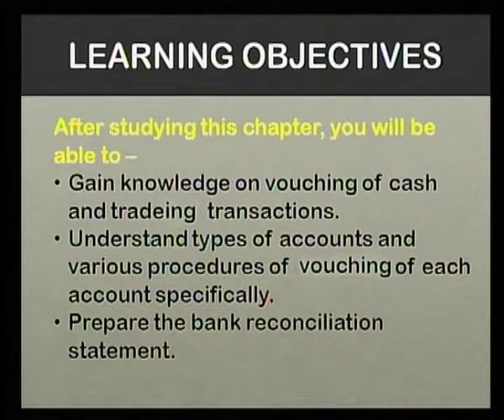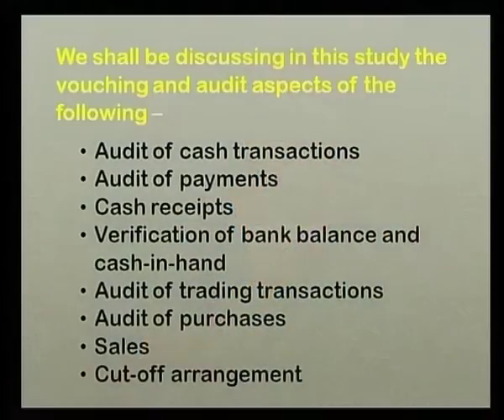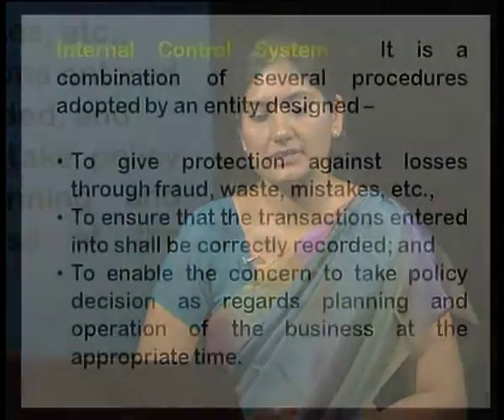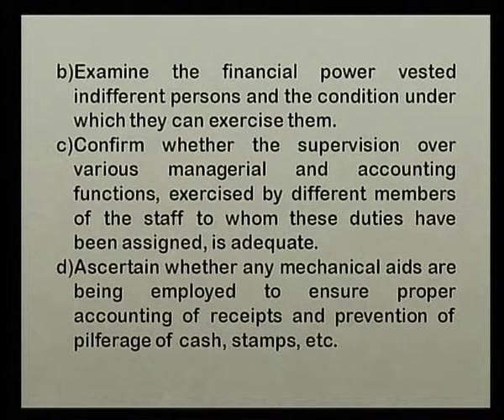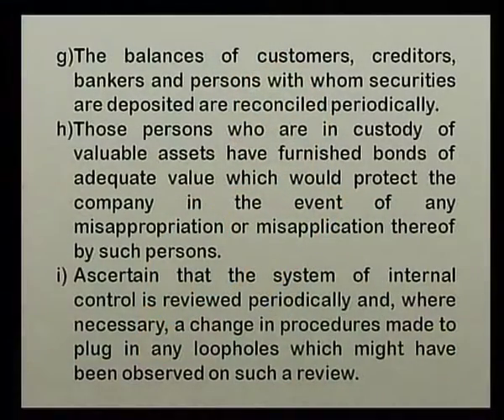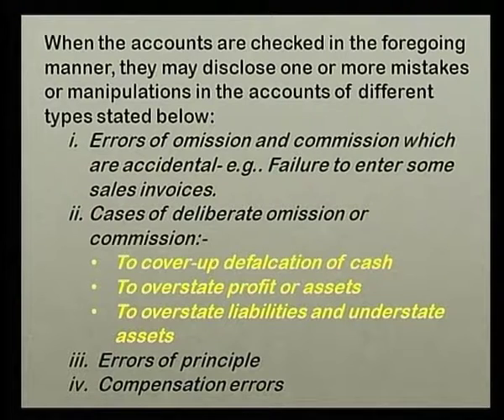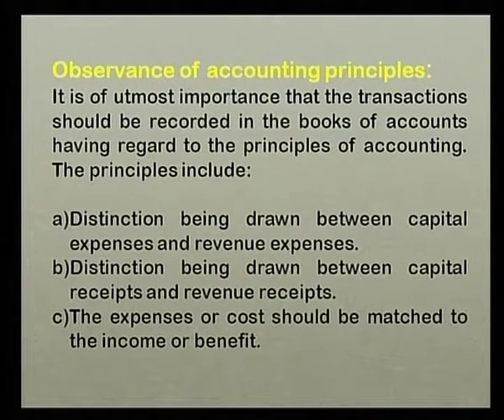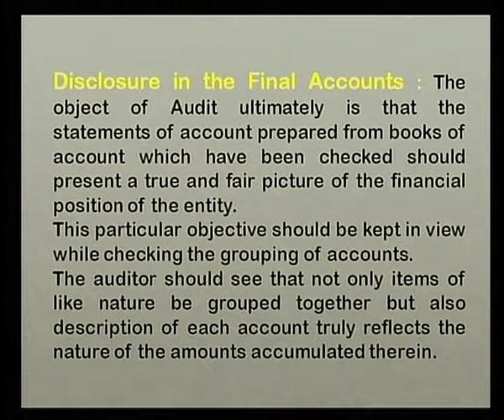Audit Procedure (Part-1A)